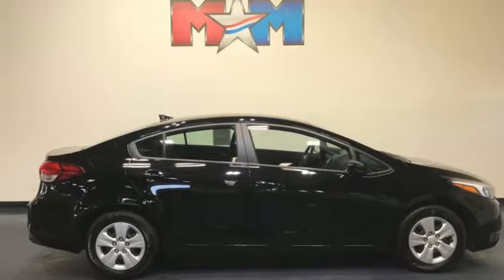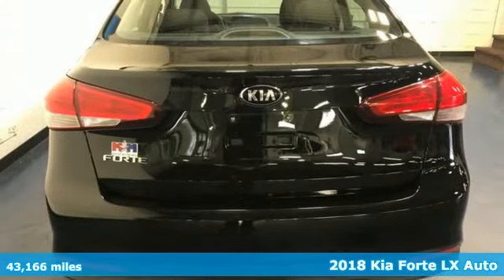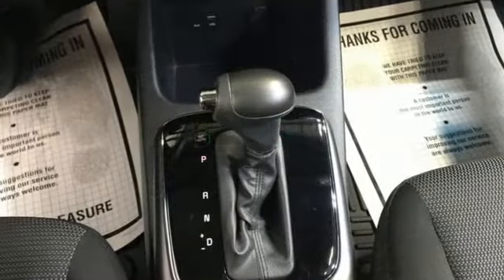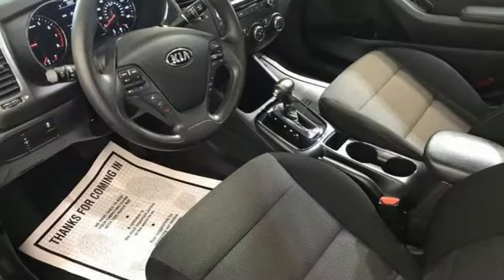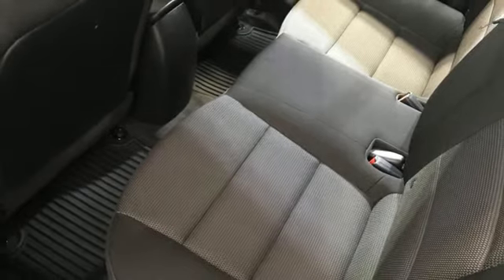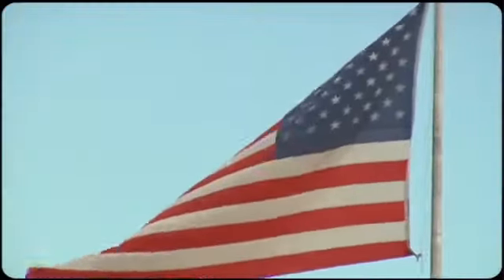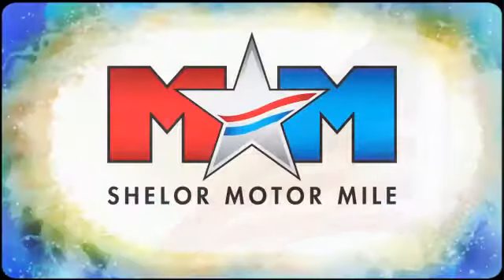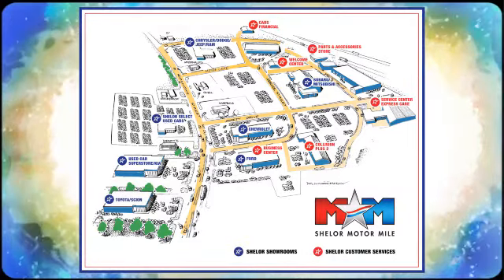Used 2018 Kia Forte Christiansburg VA Blacksburg, VA X60866 - SOLD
Year: 2018
Make: Kia
Model: Forte
Trim: 4dr Car
Engine: 2.0L 4 Cylinder Engine
Transmission: AUTOMATIC
Color: Aurora Black
Interior: Black
Mileage: 43166
Stock #: X60866
VIN: 3KPFK4A76JE210280
Aurora Black exterior and Black interior, LX trim. Nice, GREAT MILES 43,166! FUEL EFFICIENT 37 MPG Hwy/29 MPG City! Bluetooth, CD Player, iPod/MP3 Input, AURORA BLACK, New Brakes. CLICK NOW!br /br /KEY FEATURES INCLUDEbr /iPod/MP3 Input, Bluetooth, CD Player MP3 Player, Satellite Radio, Remote Trunk Release, Keyless Entry, Child Safety Locks. br /br /OPTION PACKAGESbr /AURORA BLACK. Kia LX with Aurora Black exterior and Black interior features a 4 Cylinder Engine with 147 HP at 6200 RPM*. New Brakes br /br /VEHICLE REVIEWSbr /KBB.com's review says If you're looking for an attractive, stylish, comfortable and well-equipped compact with the highest crash-test safety ratings, you'll like the Kia Forte.. Great Gas Mileage: 37 MPG Hwy. br /br /OUR OFFERINGSbr /At Shelor Motor Mile we have a price and payment to fit any budget. Our big selection means even bigger savings! Need extra spending money? Shelor wants your vehicle, and we're paying top dollar! br /br /Tax DMV Fees & $597 processing fee are not included in vehicle prices shown and must be paid by the purchaser. Vehicle information and equipment is based off standard equipment as decoded from VIN and may vary from vehicle to vehicle.br / Chevrolet Ford Chrysler Dodge Jeep & Ram prices include current factory rebates and incentives some of which may require financing through the manufacturer and/or the customer must own/trade a certain make of vehicle. Residency restrictions apply see dealer for details and restrictions. All pricing and details are believed to be accurate but we do not warrant or guarantee such accuracy. The prices shown above may vary from region to region as will incentives and are subject to change.